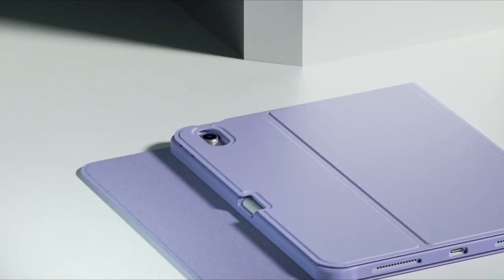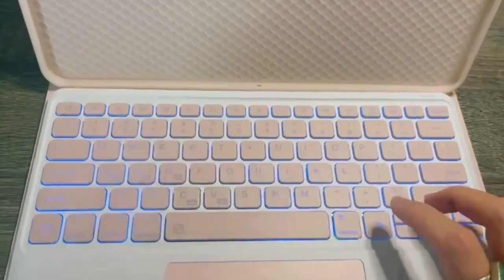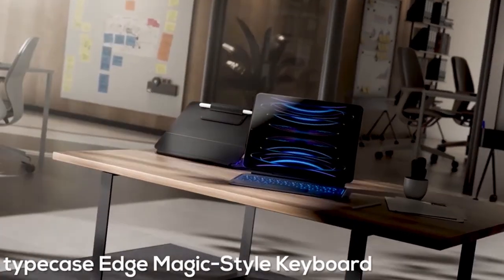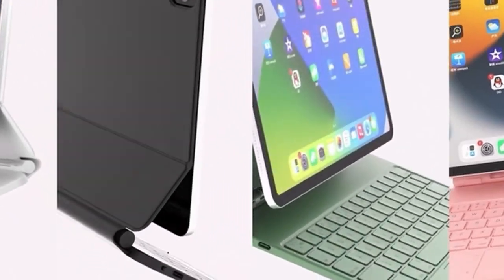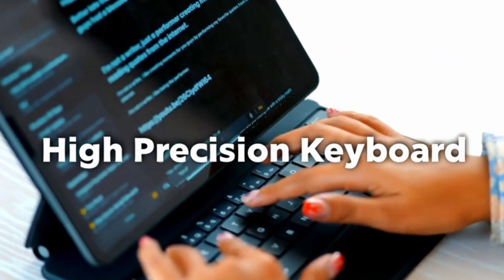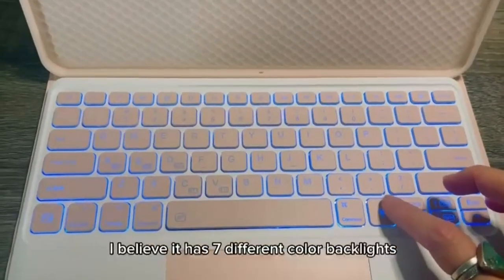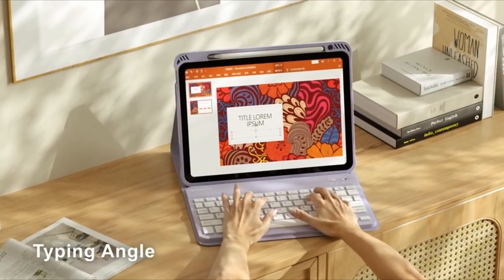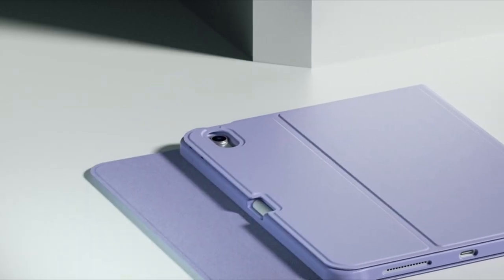Top 5 Best Ipad Air 11 Inch M2 Keyboard Cases 2024!🔥🔥🔥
Hey guys, Today what I have is the Top 5 Best Ipad Air 11 Inch M2 Keyboard Cases 2024! I have made a list of the Top 5 Best Ipad Air 11 Inch M2 Keyboard Cases 2024 which will help you decide which one to choose.

Quick Links:✔
   introduction 0:00

Discover the pinnacle of productivity with the best iPad Air 11 Inch M2 keyboard cases of 2024. These innovative cases seamlessly integrate a keyboard, offering a tactile typing experience that enhances your efficiency. Crafted with precision, they provide a perfect fit for your iPad Air, ensuring easy access to all ports and features. With durable construction and stylish designs, these keyboard cases elevate your device to new heights of functionality and style. Whether you're typing emails, creating documents, or enjoying multimedia content, these keyboard cases unlock the full potential of your iPad Air 11 Inch M2, making them essential accessories for modern multitaskers.
Experience the ultimate versatility with the Typecase Edge, designed exclusively for the iPad Air 11-inch (M2) 2024. Its adjustable backlight with 11 settings and 3 brightness levels ensures optimal visibility in any environment, enhancing your immersive usage. Seamlessly transition between work and play with the precision trackpad, offering fluid navigation. The secure magnetic closure provides both safety for your iPad and a convenient storage space for your Pencil. Transform your iPad into a sleek laptop instantly, perfect for mobile productivity and creative endeavors. With its slim and lightweight design, the Typecase Edge is the ideal choice for users seeking functionality without compromising portability.

TechismWithHoney! is a participant in the Amazon Services LLC Associates Program, an affiliate advertising program designed to provide a means for sites to earn advertising fees by advertising and linking to Amazon.com. As an Amazon Associate, I earn from qualifying purchases.